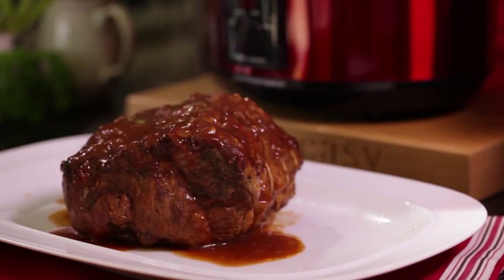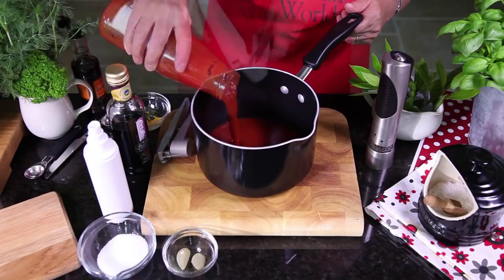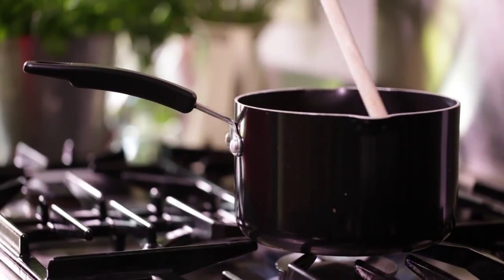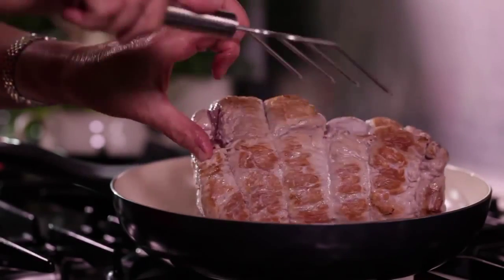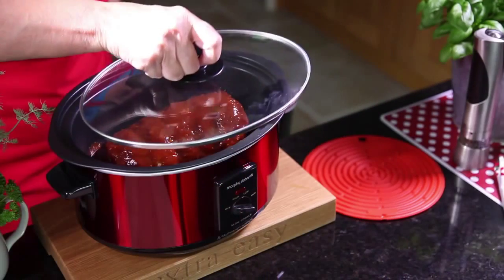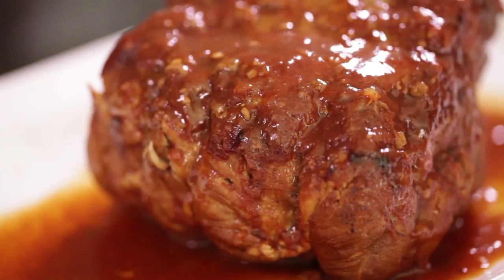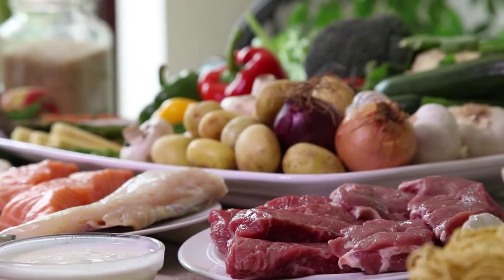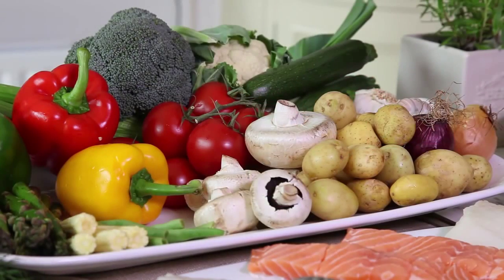Slimming World BBQ Pulled Pork Recipe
Jen James Slimming World
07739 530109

Caerwent Village Hall - Tuesday 5.30pm and 7.30pm
Sedbury Village Hall - Thursday 7.30pm